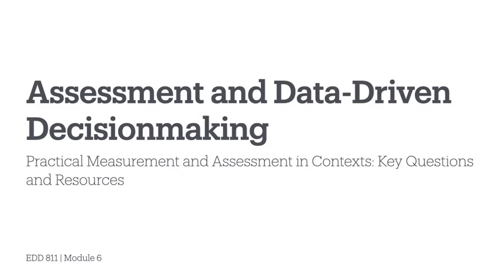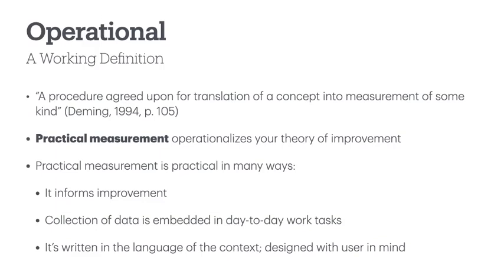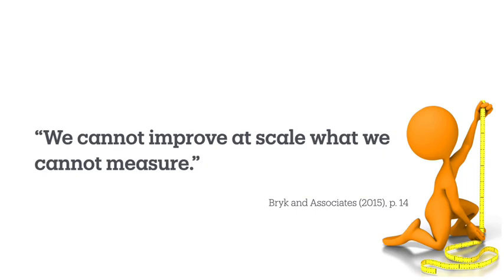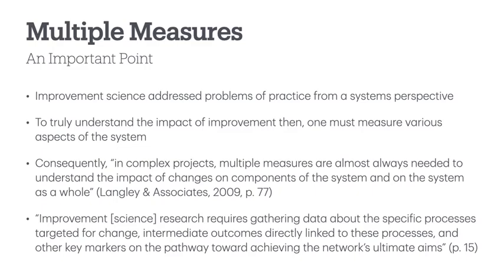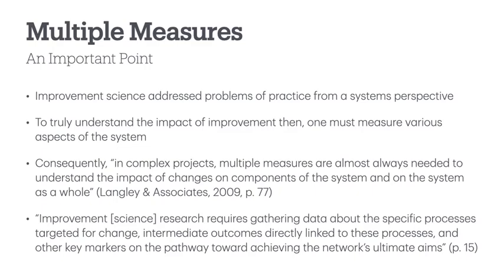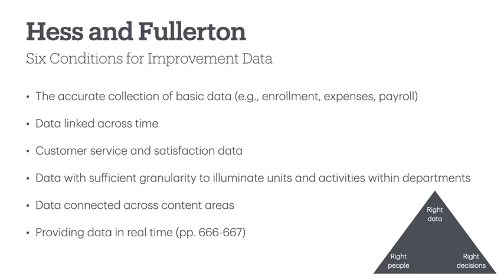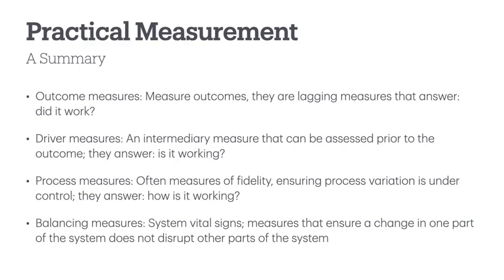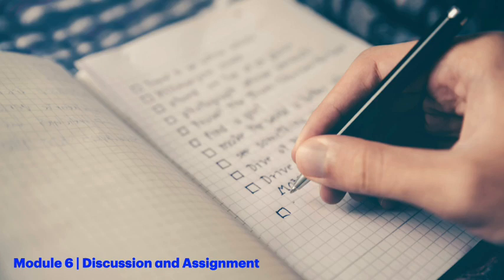EDD: 811 - Module 6 - Practical Measurement and Assessment in Contexts